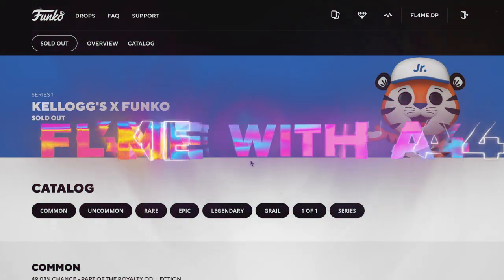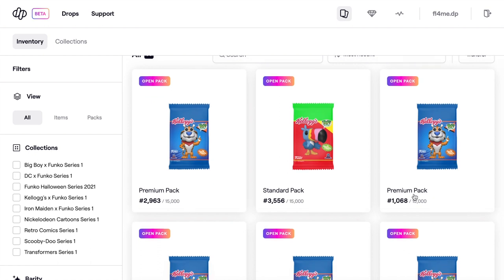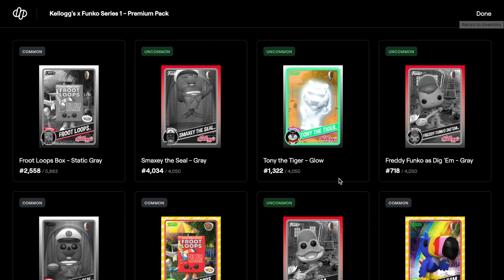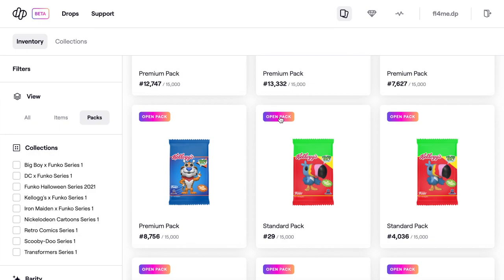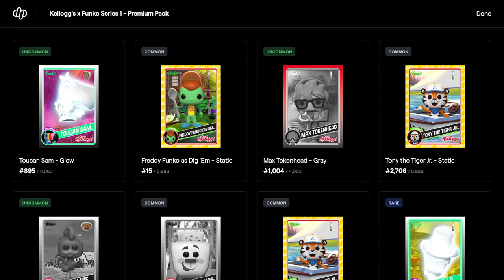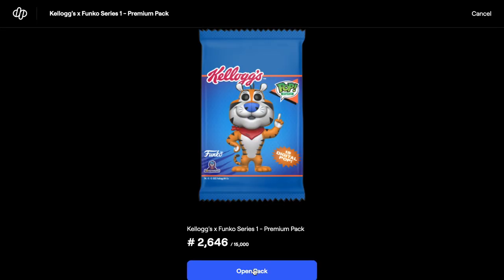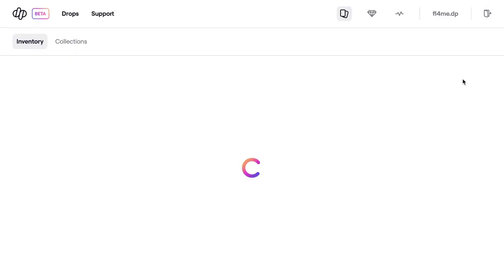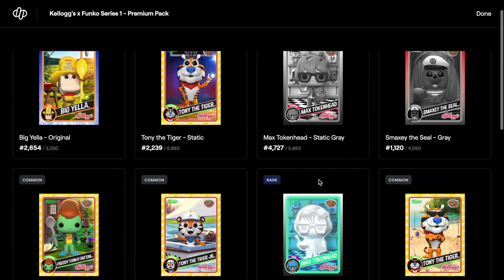OPENING 19 PACKS OF SERIES 1 KELLOGG'S X FUNKO (SOLD OUT) WHAT DID WE GET?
In this video, we will take a look at the brand new  KELLOGG'S X FUNKO (SOLD OUT)

15,000 STANDARD / 15,000 PREMIUM PACKS MINTED
TERRITORY RESTRICTIONS APPLY

TONY THE TIGER JR.™
Grail
999 Available
0.33% Chance

COCO THE MONKEY™
Legendary
1,640 Available
1.64% Chance

CORNELIUS™
Legendary
1,640 Available
1.64% Chance

SUGAR POPS PETE™
Legendary
1,640 Available
1.64% Chance

FREDDY FUNKO DIG’EM™
Royalty Collection
3,000 Available